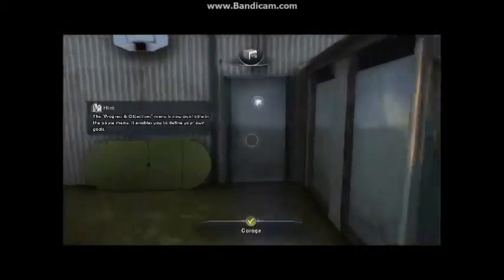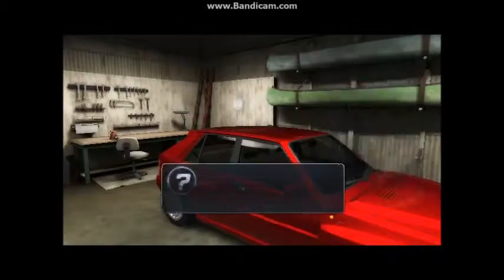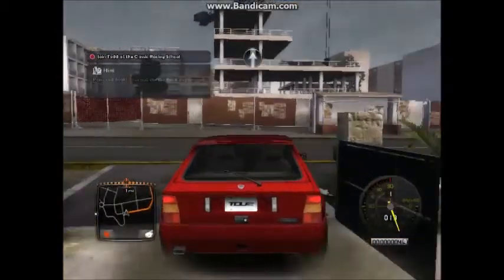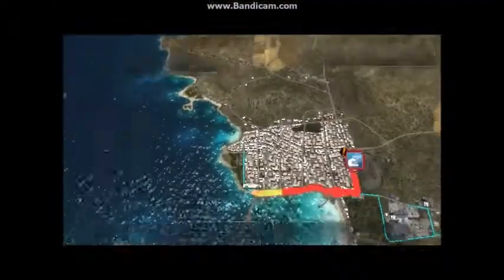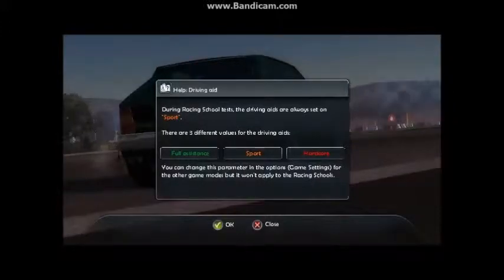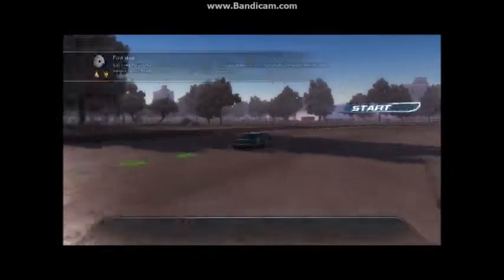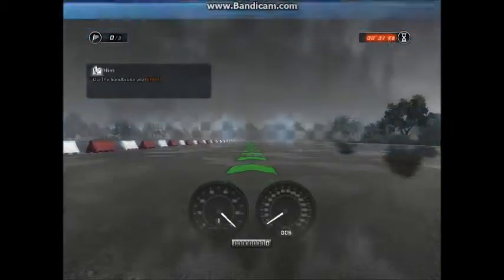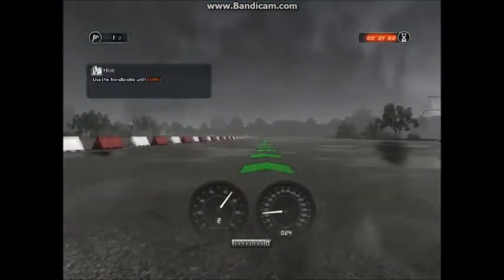test drive unlimited 2 on intel hd graphics 1gb intel cleron n2830 2.16 ghz very low settings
my netbook specs:
intel cleron n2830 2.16 ghz ( 2 cpu)
ram 2gb
hdd500gb
intel hd graphics 1 gb
ruunning on 15-30 pfs recording
runnning on 18-15 no recording
game display settings on the video
minimum requtimens :

CPU: Intel Core 2 Duo 1.8 GHz or AMD Athlon X2 3800+
CPU Speed:
RAM: 1 GB
OS: Windows XP SP2, Vista SP2, Windows 7
Video Card: ATI Radeon X1800 or NVIDIA GeForce 7800 or better
Sound Card: Yes
Free Disk Space: 3 GB